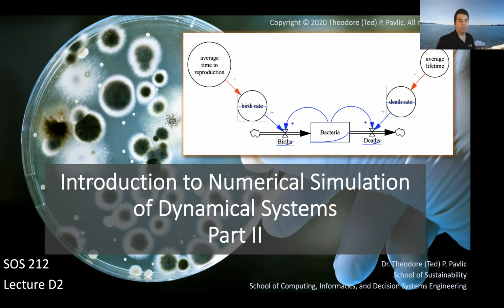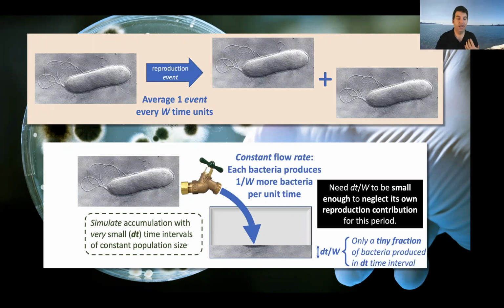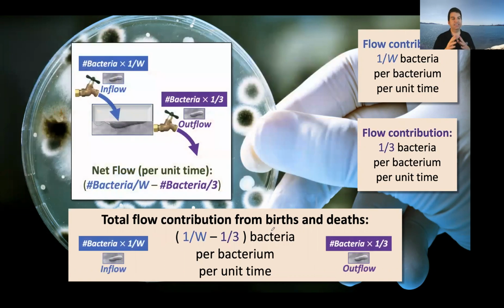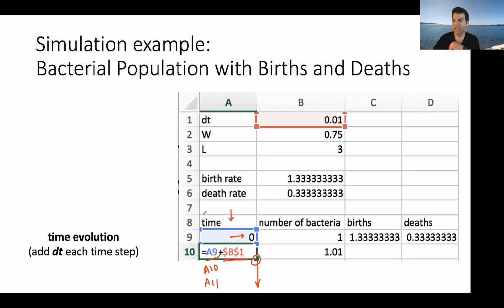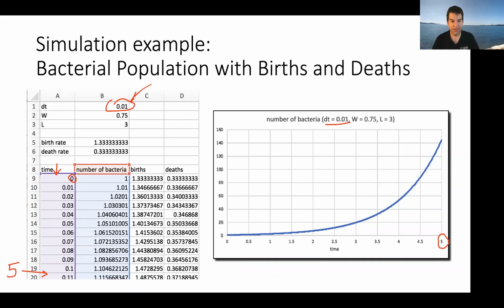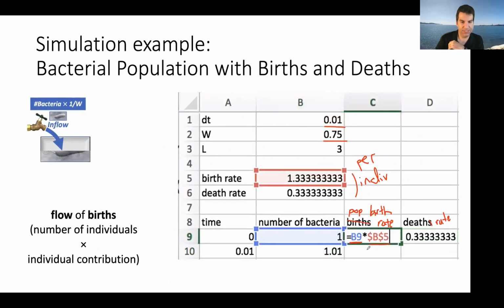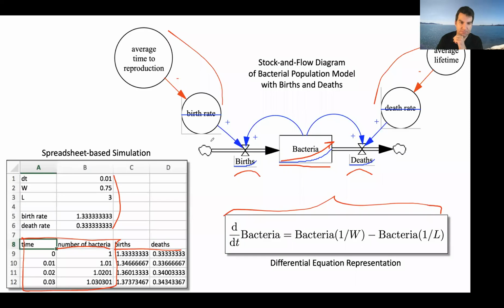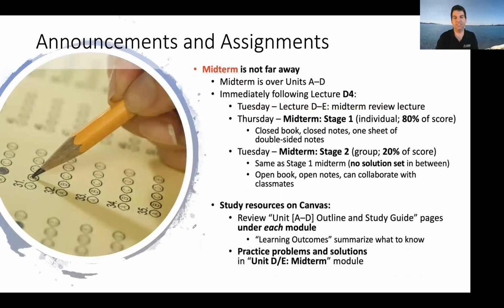SOS 212: Lecture D2 (2021-02-11): Introduction to Numerical Simulation of Dynamical Systems, Part 2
This lecture continues where the previous one left off in the introduction of numerical simulation of dynamical systems. We spend most of the lecture working through the bacterial growth example and adding a death process. This allows us to better highlight the ways that stocks and different flows can interact. We conclude with a challenge to simulate a toilet-tank example in a spreadsheet, which is a negative feedback loop that very different "flow" formulas but otherwise is simulated in a very similar way to the bacterial growth case.